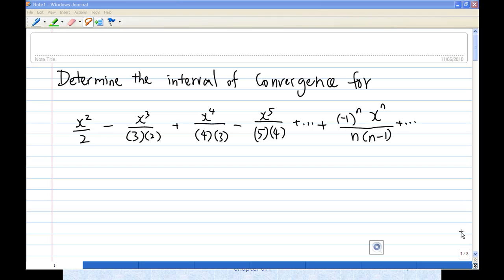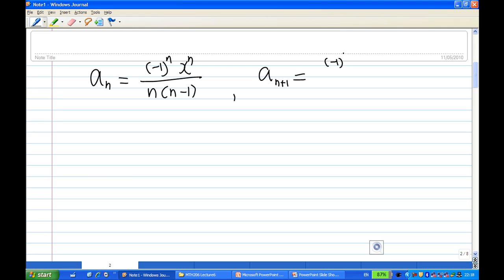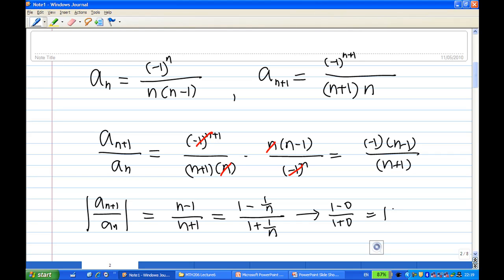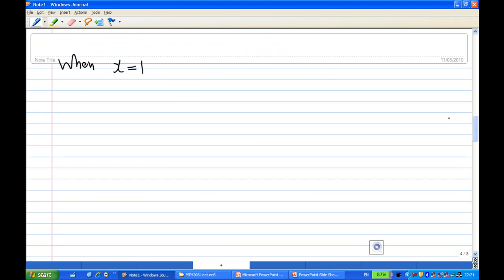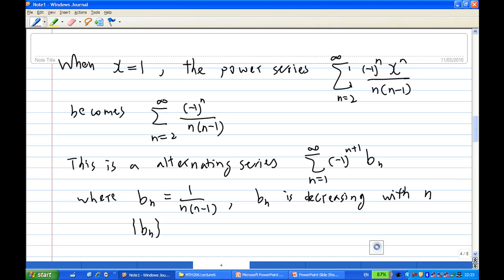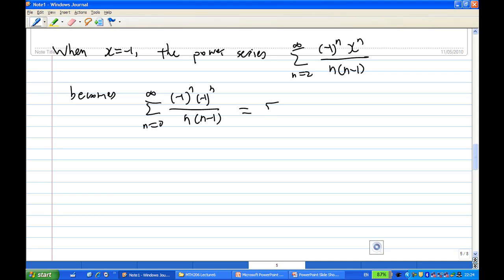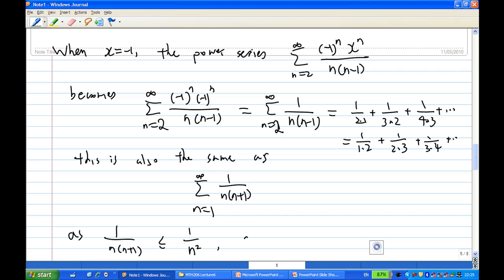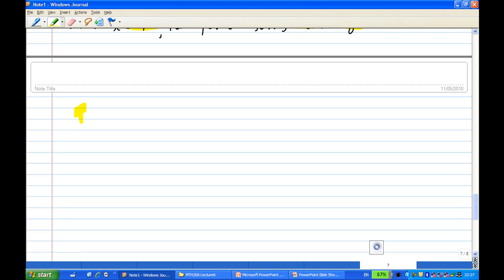Interval of convergence Example 3